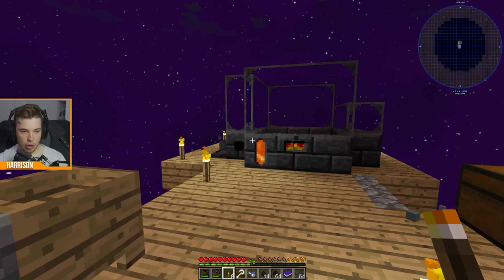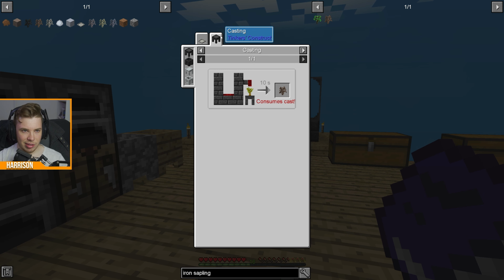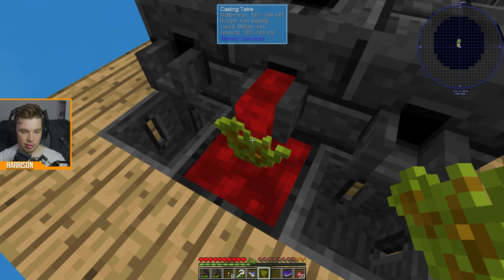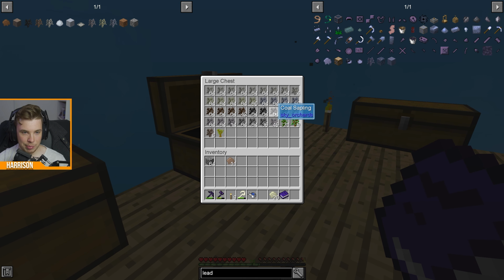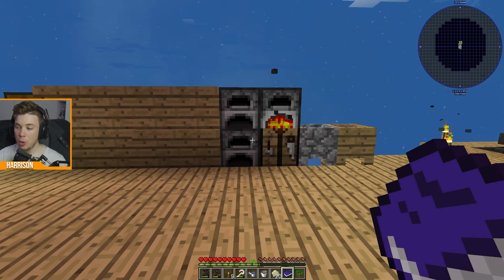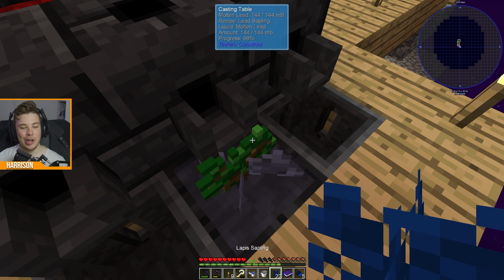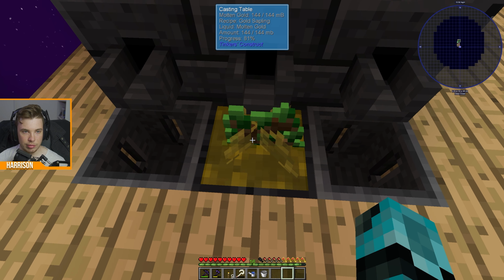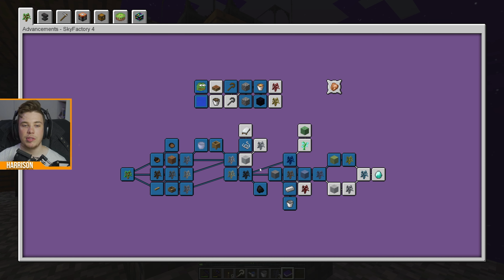Progressing Through The Skill Tree! ~ Minecraft Sky Factory 4 Reborn (Part 9) | Let's Play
Welcome back ladies and gentlemen to part 9 of my Sky Factory 4 Series! In today's episode it's all about getting some new metals and progressing through the book. Thanks to the handy Tinkers Smeltery I built in the last part, creating new metals is a easy. Helping me progress through the first page in the book.

If you're new here welcome! My name is Harrison and you are about to join me and a random assortment of friends playing some games.

DON'T FORGET!
It really helps us find out what videos you guys want to see on the channel.

Instagram.com/Pop_Dynamit3
Facebook.com/PopDynamite
Twitter.com/Pop_Dynamit3